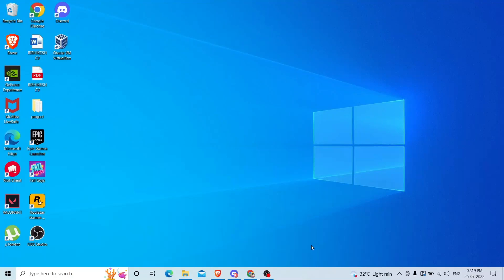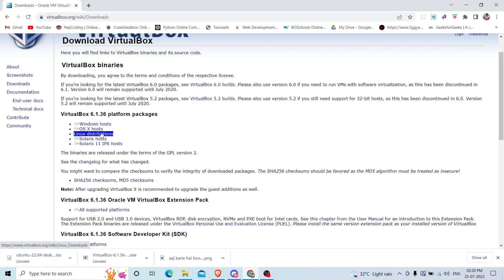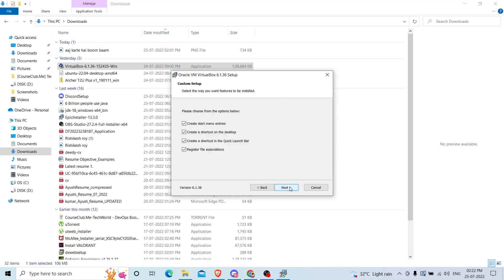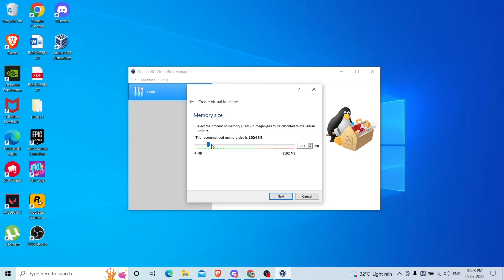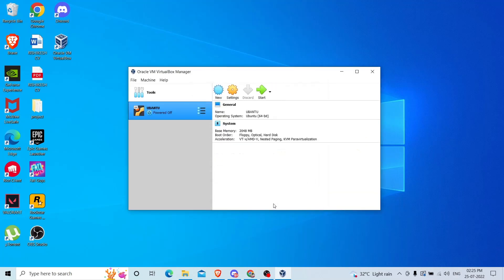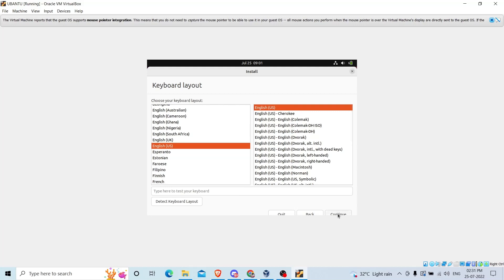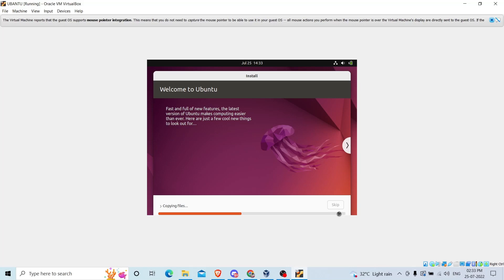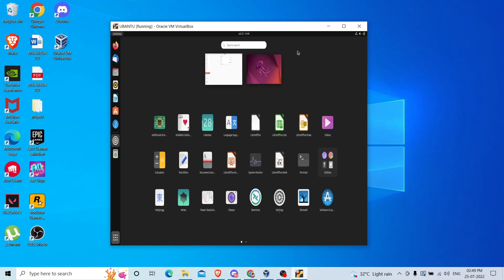Install ubuntu on virtualBox 22.04 LTS | (Ubantu installation) |2022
hello welcome guys on my YouTube channel in this video I have told how to install Ubuntu operating system on virtual machine and how to download and give the complete guidance of installation process .